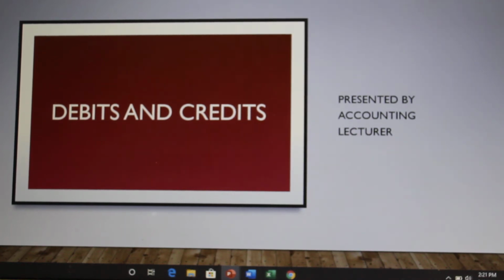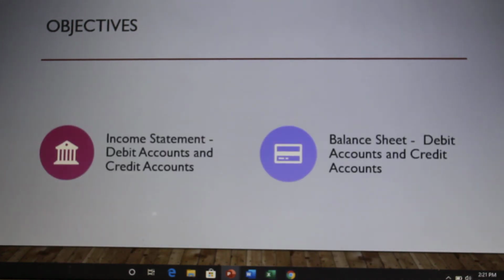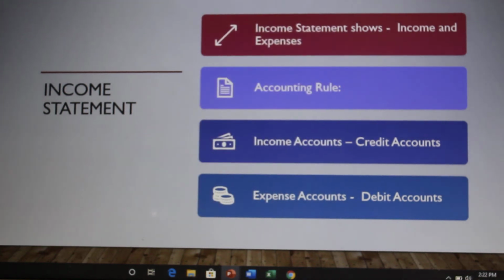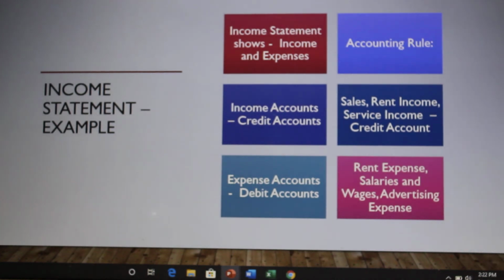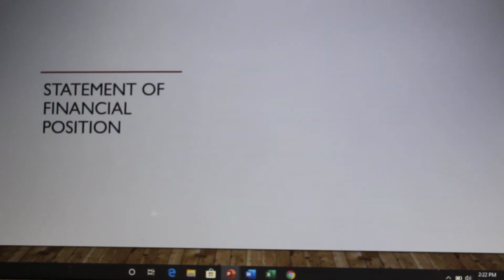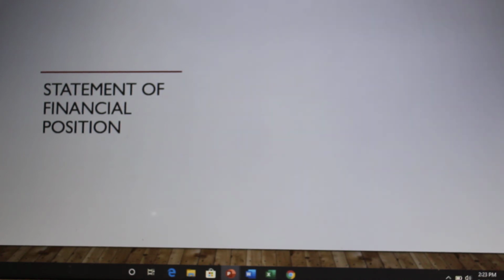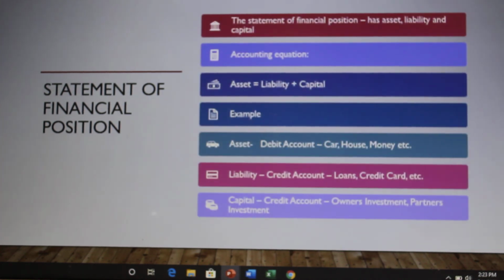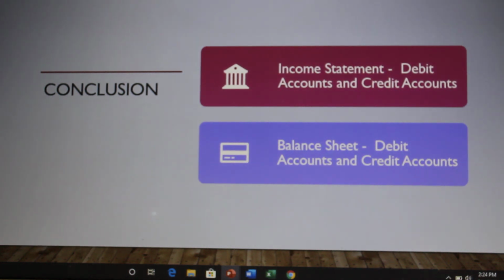Debits and Credits - Income Statement and Balance Sheet - Business Start-up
In this video we will look at the accounting rules of debit and credit. Our objective is to ensure that we have the tools to make entry in any accounting software.